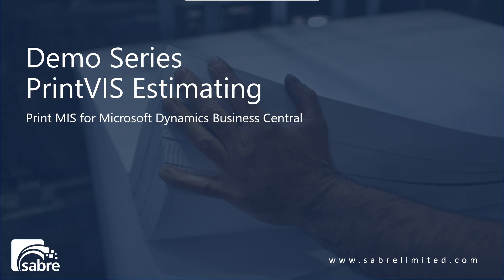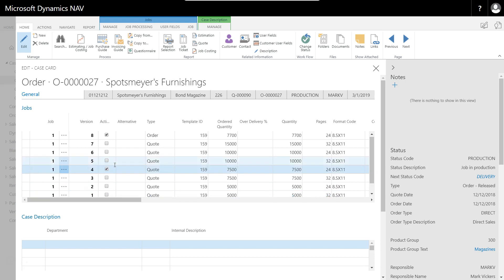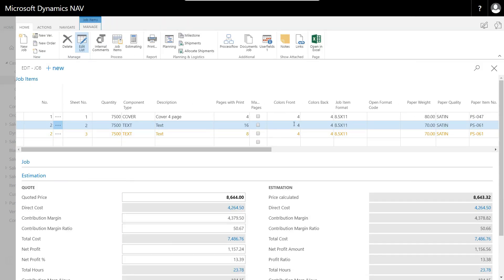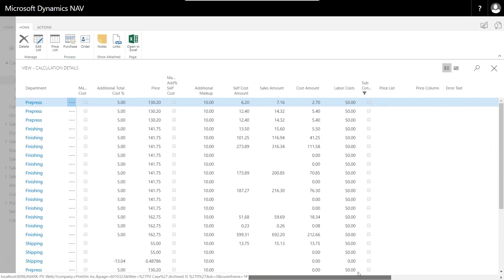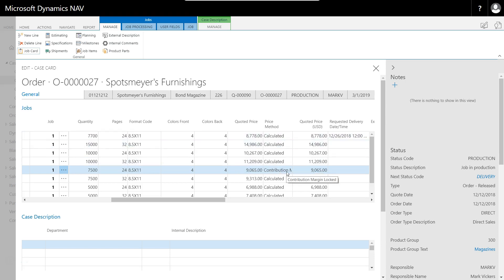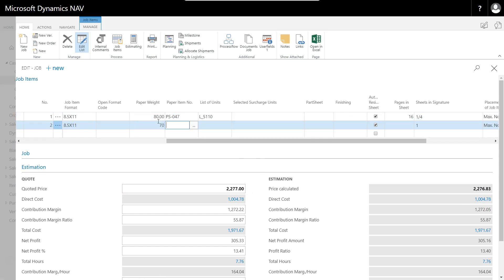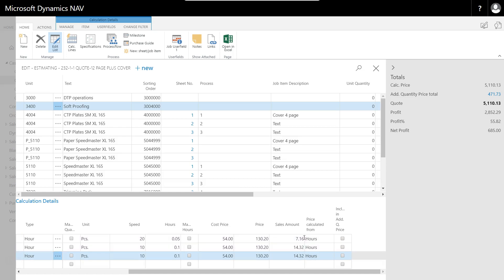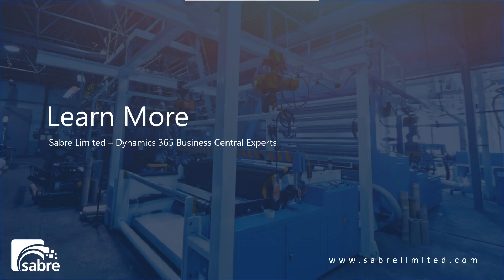PrintVIS Estimating Demo | Sabre Limited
This introduction video shows the Microsoft Dynamics 365 Business Central PrintVIS MIS addon module Estimating walkthrough.  In this video we introduce the concepts of Estimating, Job Cards, Sheets, Cost Units and other Estimating features of PrintVIS.